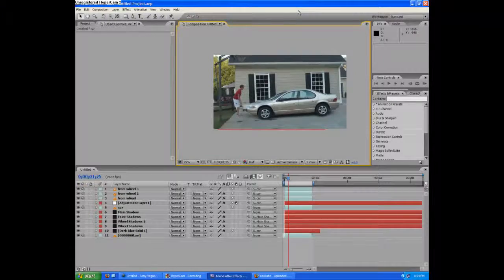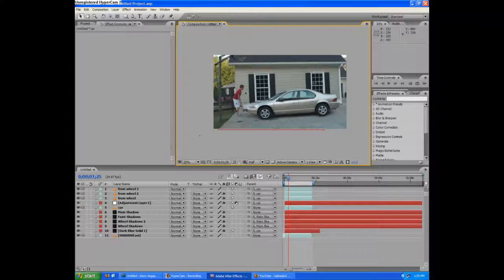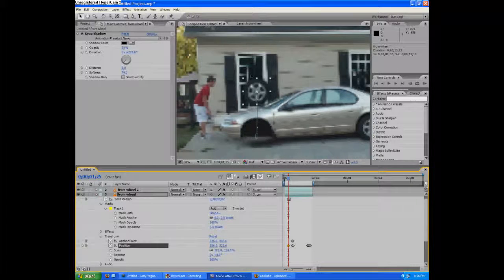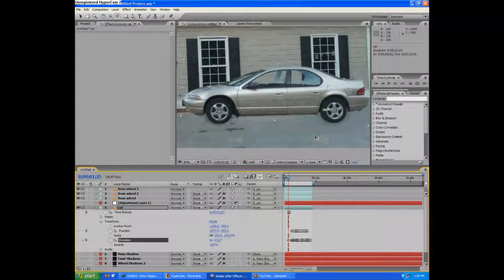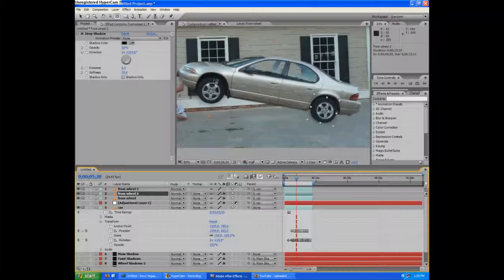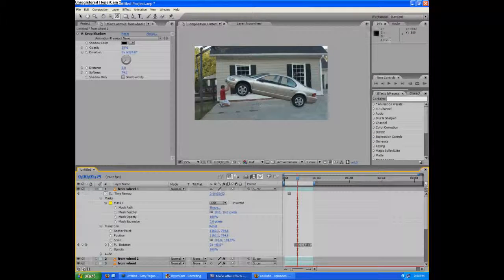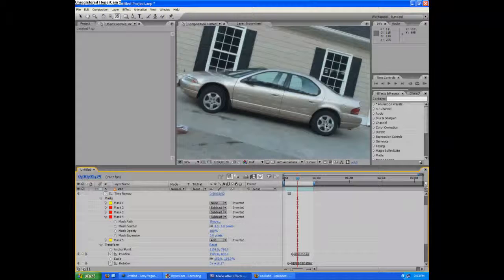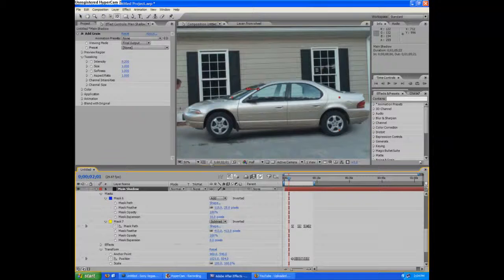After Effects Tutorial - How to pick up a car-TUTORIAL-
This tutorial goes over the basics of how to pick up a car in Adobe After Effects.

If you have any questions, just shoot me a message and i will reply ASAP.

MADE By my Friend